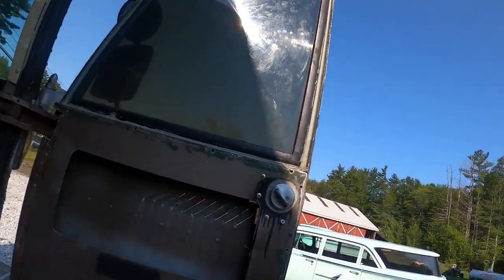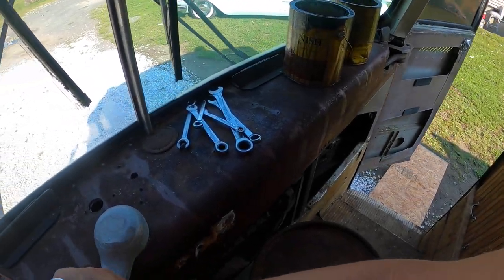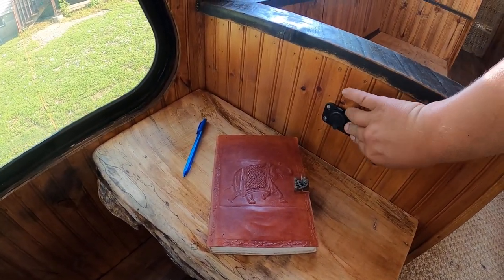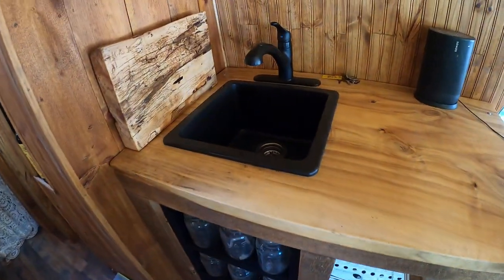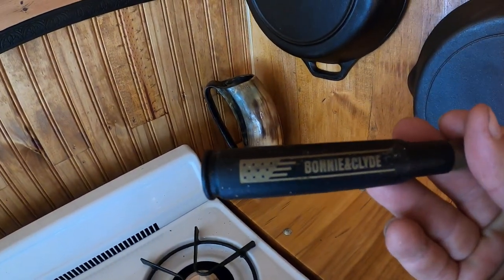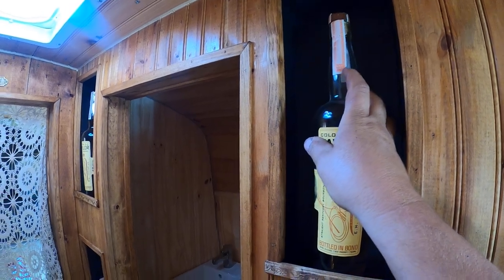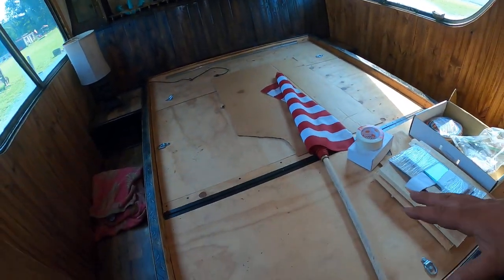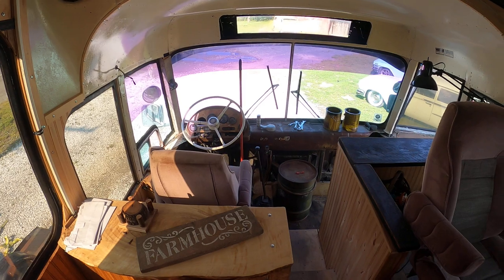Our 1966 GM Buffalo Bus Cabin Rv Conversion skoolie transit school transit 871 diesel tiny house